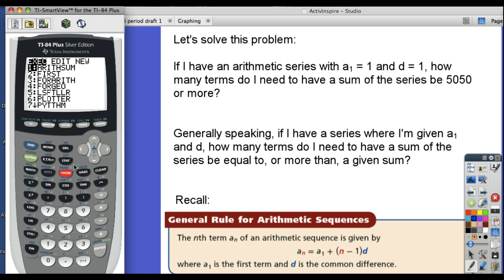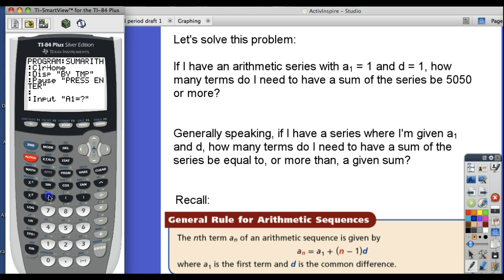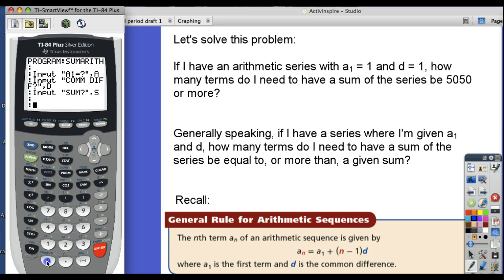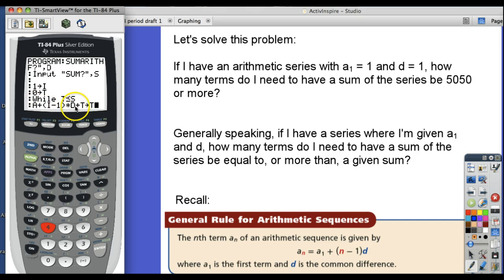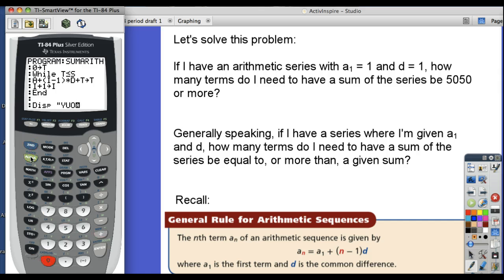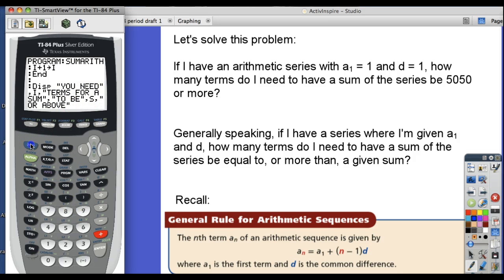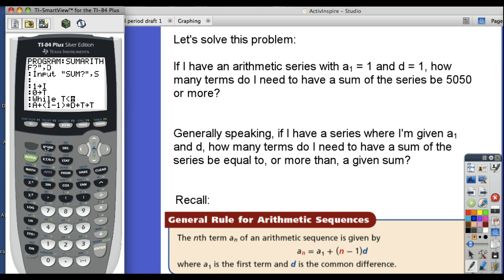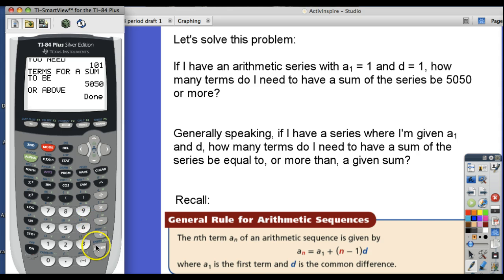Loops/Sequences Lesson 5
Using while loops to sum arithmetic sequences to meet or exceed a certain sum.